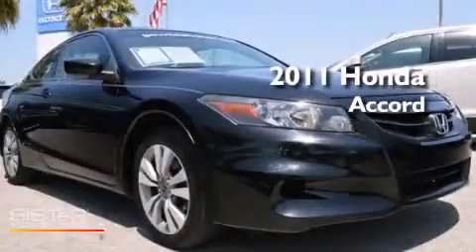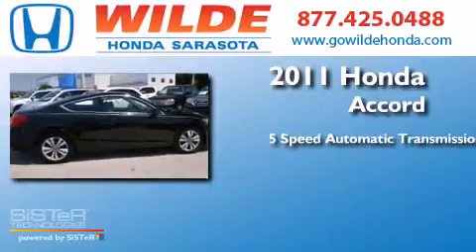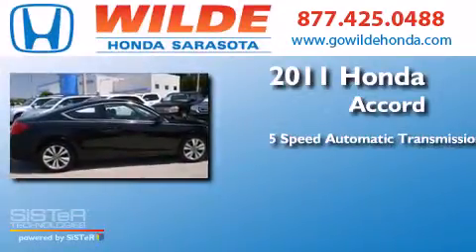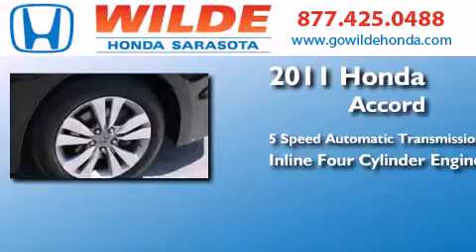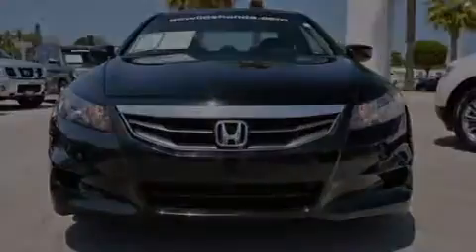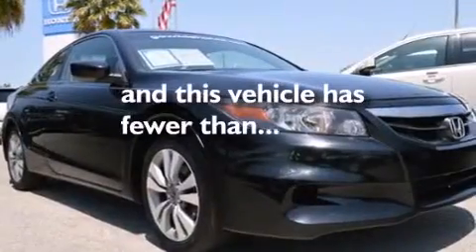2011 Honda Accord Sarasota FL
We have been honored to serve the Sarasota FL area , we promise that your experience at our dealership will exceed your expectations ! Year : 2011 Make : Honda Model : Accord Engine : 4 Cylinder Engine Trans . : automatic Exterior : Crystal Black Pearl Miles : 34,452 Interior : Black Stock : 131331A Wilde Honda - WI 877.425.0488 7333 S. Tamiami Trail Sarasota , FL 34231